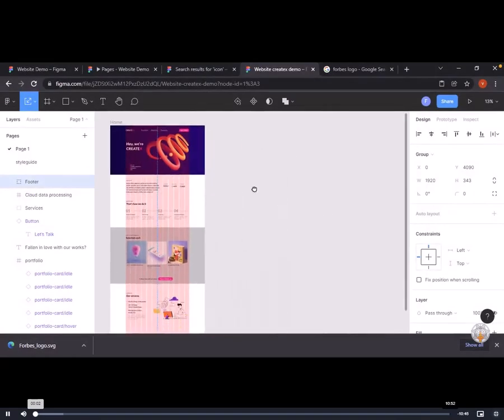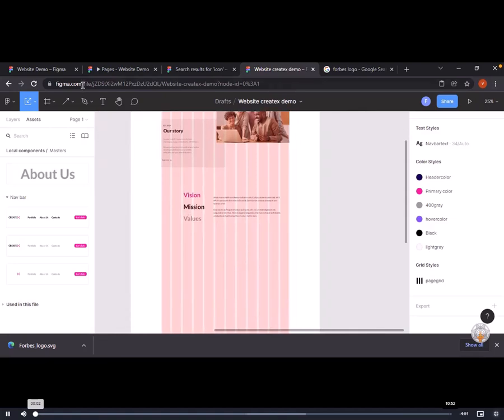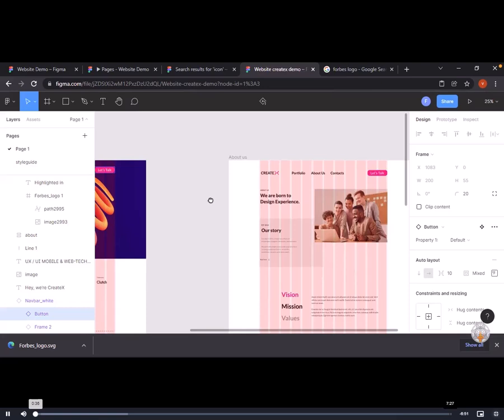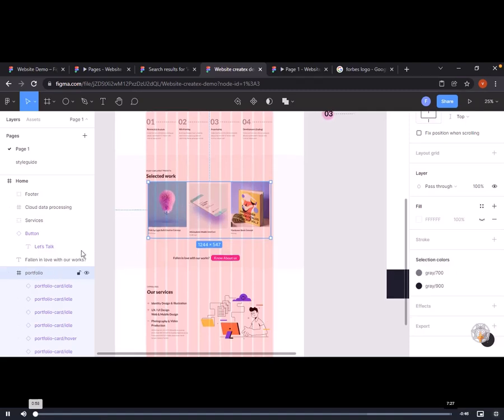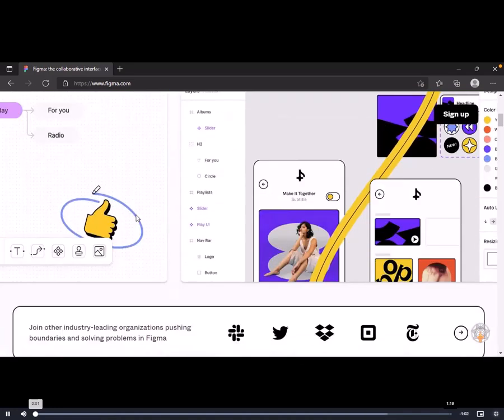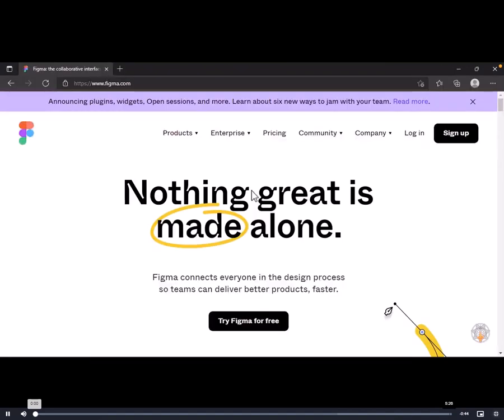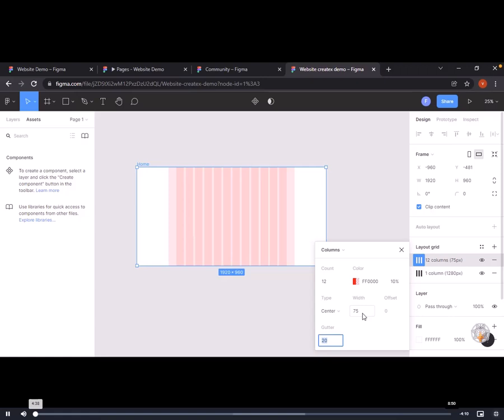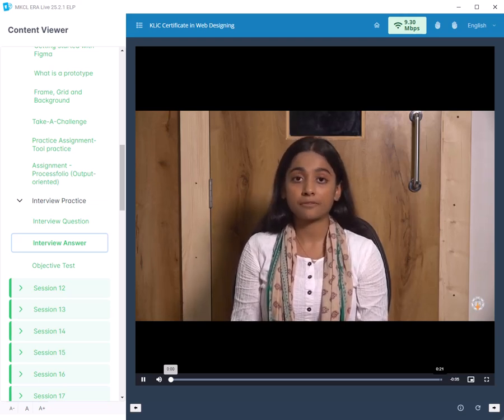11 Session Web Designing MKCL:- Used of Figma.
Used of Figma.